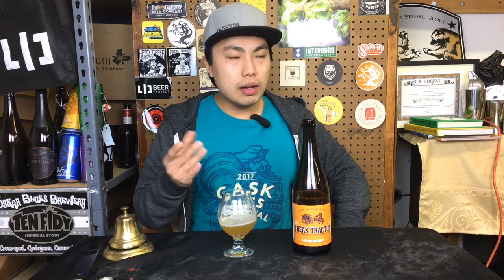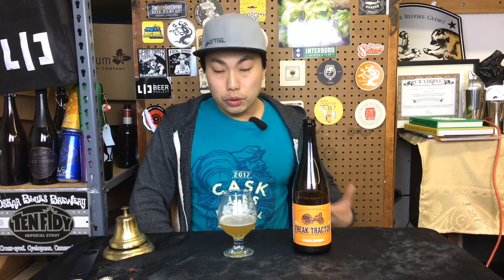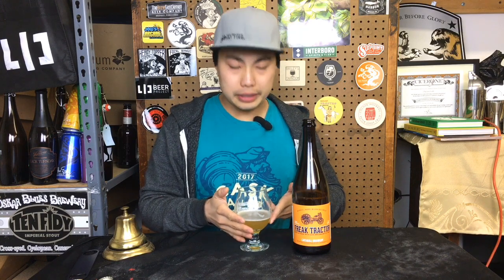Catskill Brewery Freak Tractor Model #1 (100% Brett Ale?!) Re-Review - Ep. #1880